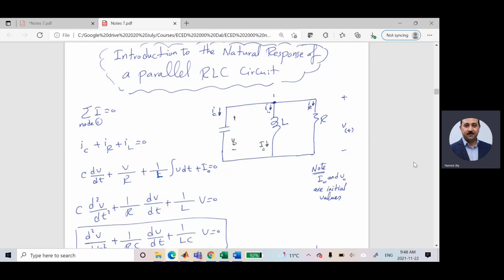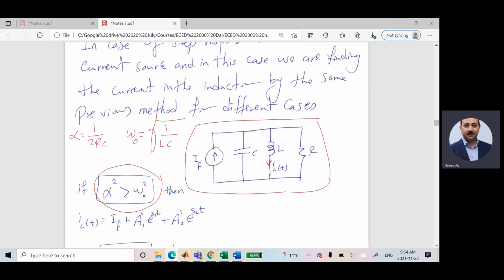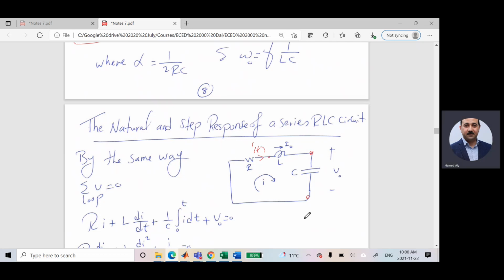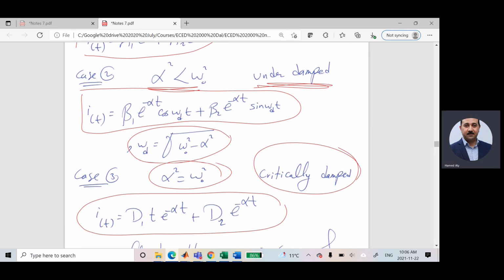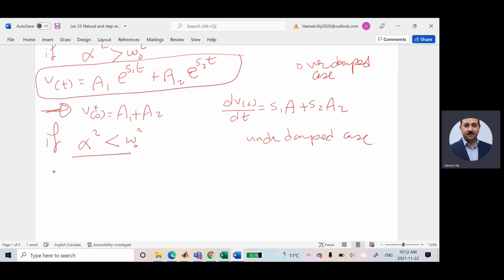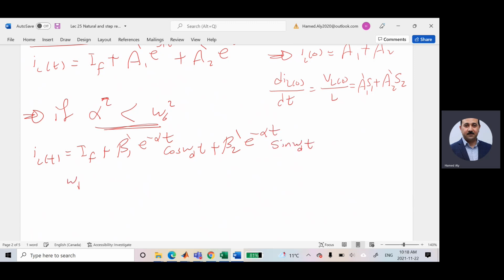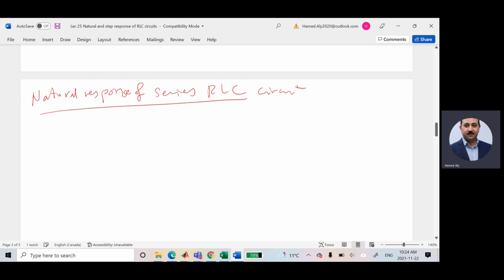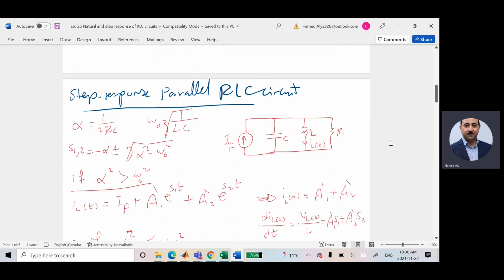Electric circuits fall term 2021 Lec 25 Natural and step response of RLC circuits